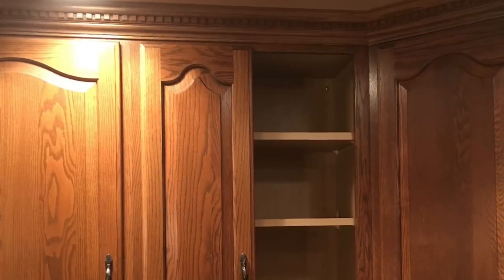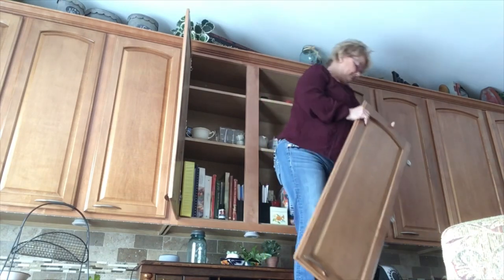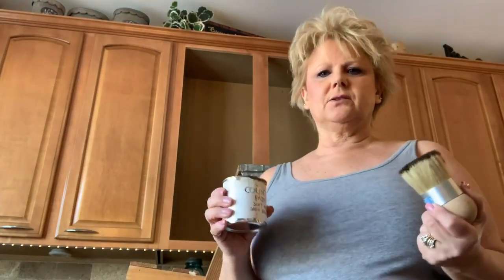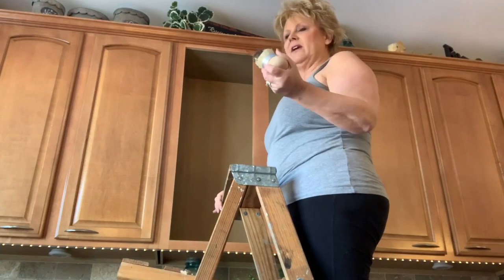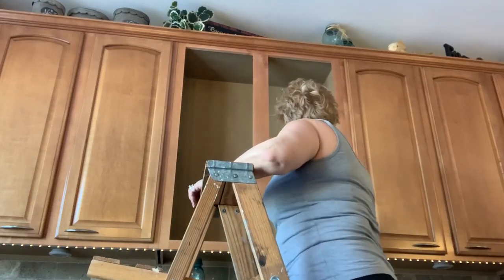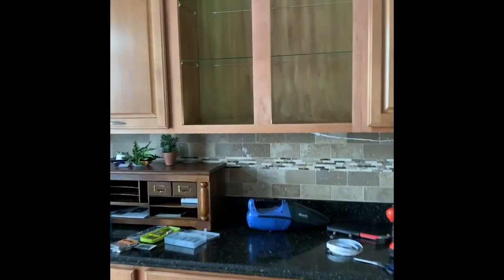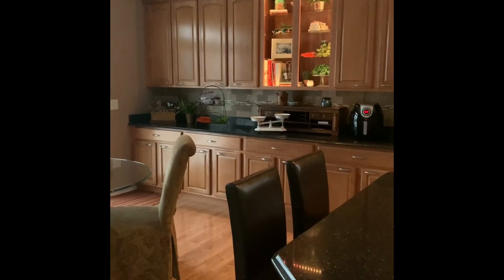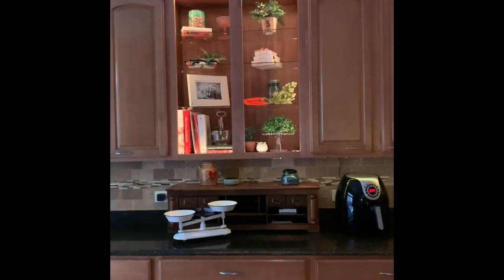Turn a kitchen cabinet into a cute curio. It’s easy!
Create a beautiful curio in your kitchen by transforming an unused upper cabinet. In one afternoon you can completely change your cabinet into a beautiful curio complete with glass shelving and lights. It’s so simple.